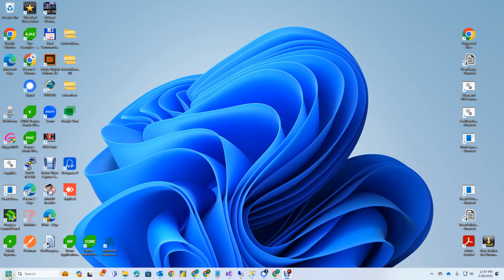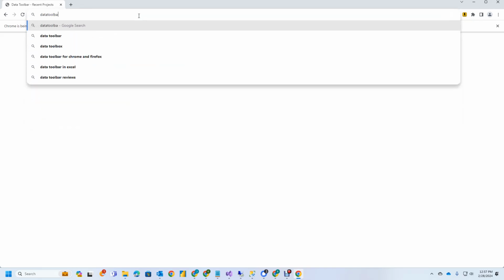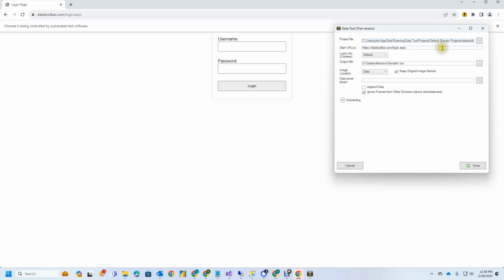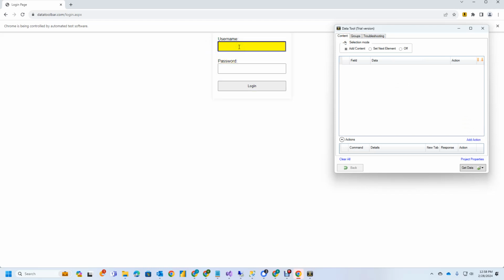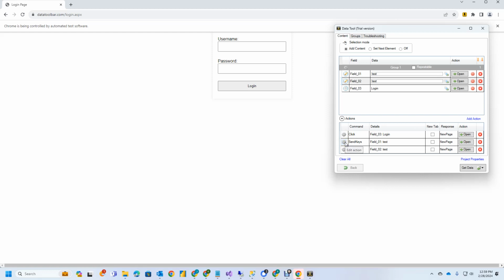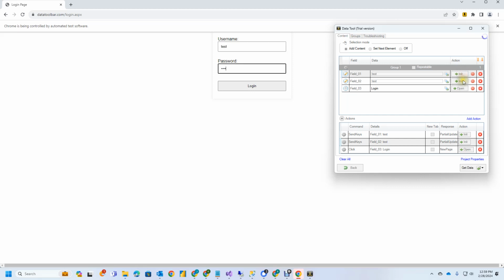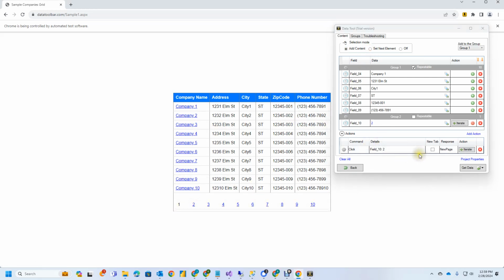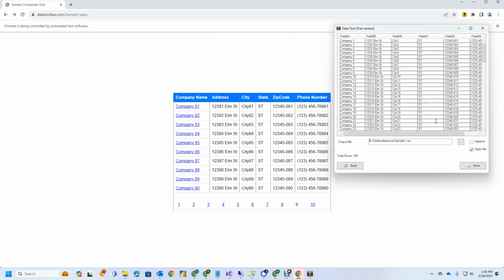Sample Scrape With Login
Here is a sample scraper with a login. In this scraper, I delete the previous fields and groups for the prior scraper to initialize the file.